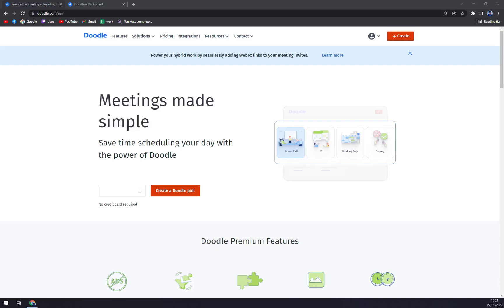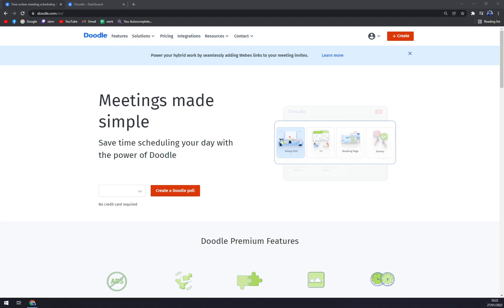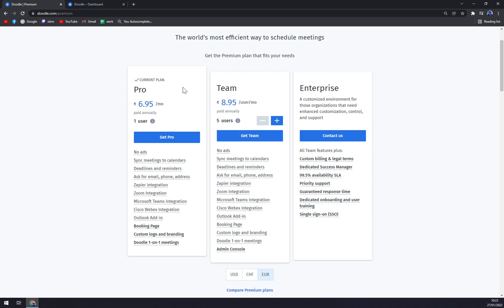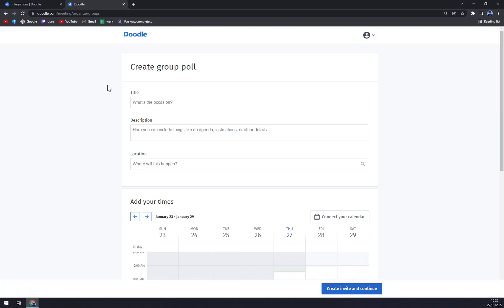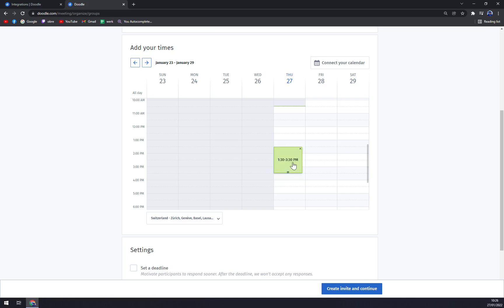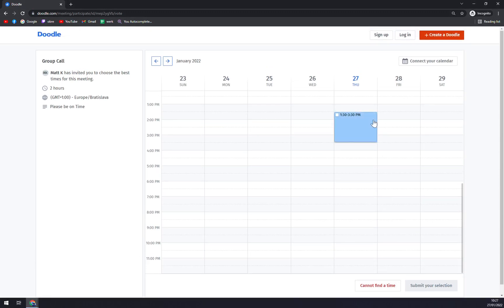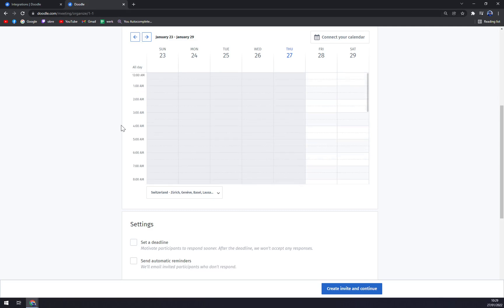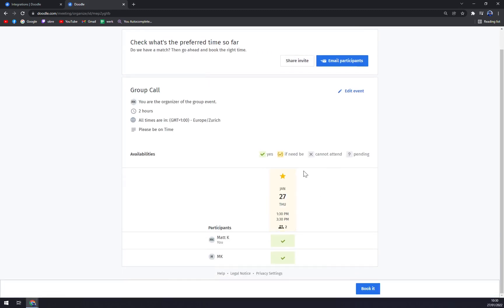How to Use Doodle - Beginners Guide 2022